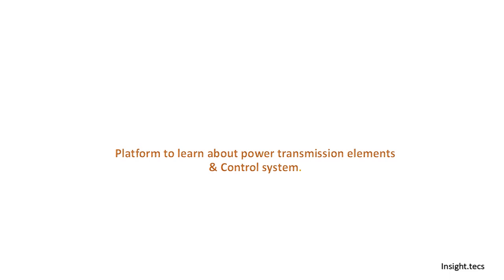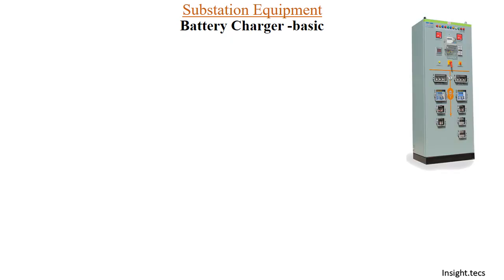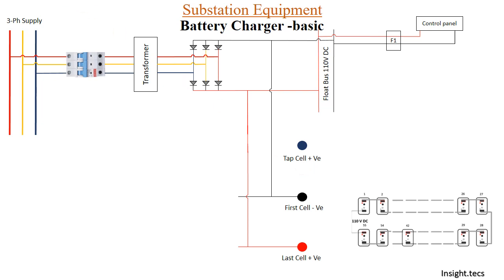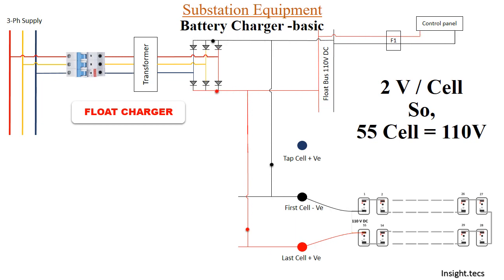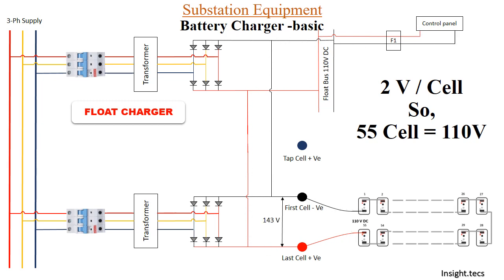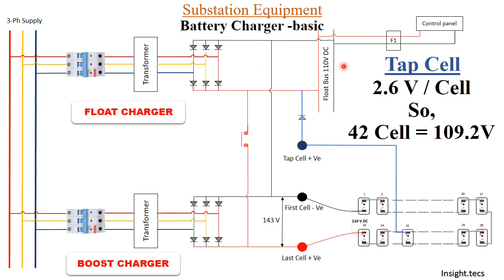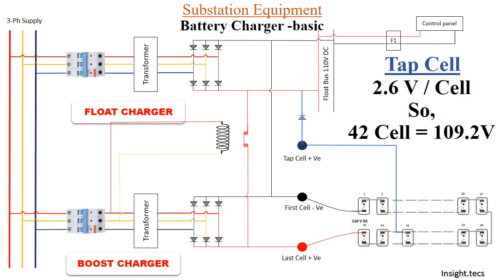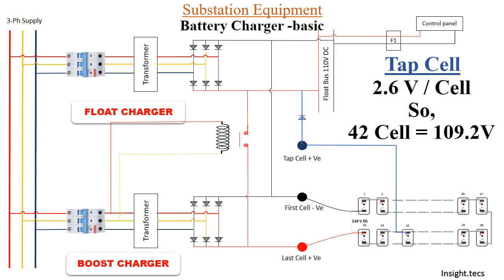Basics of Battery Charger ||Working Principle of float and boost Mode || English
Hello Friends,

Welcome to insight tecs, in this informative video, we’ll be diving into the basics of a battery charger. Whether you’re a beginner or an experienced enthusiast, this video will equip you with essential knowledge to get you going. We’ll be covering the different types of chargers available, how to choose the right charger for your device, and how to correctly charge your battery. We’ll also be discussing the different modes of a charger, safety tips when using chargers, and troubleshooting common issues that may arise during the charging process.

So, grab a notebook and a pen, and join us in exploring the world of battery chargers.

Let us know if you have any querries in the comment section below.

Keep watching.